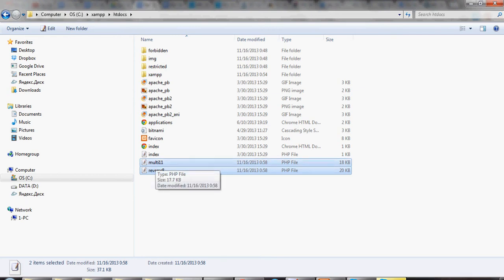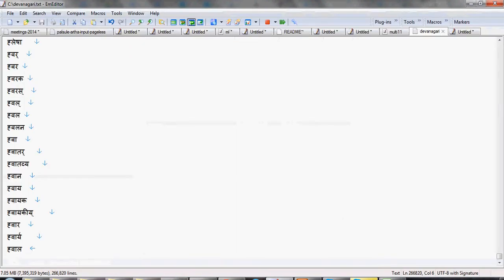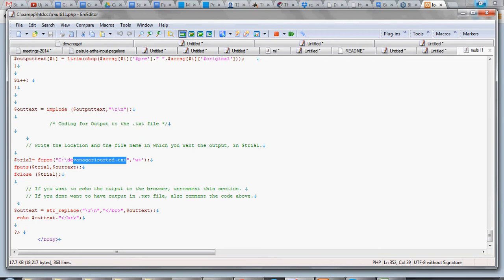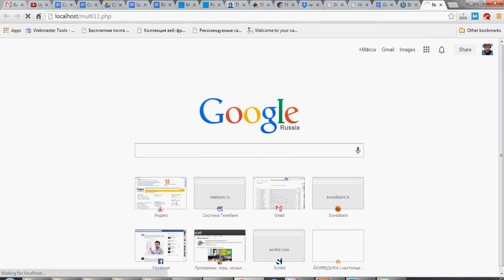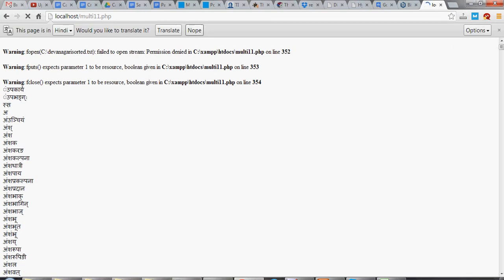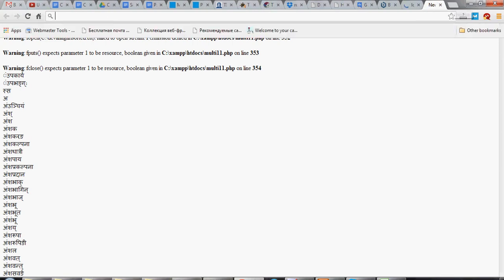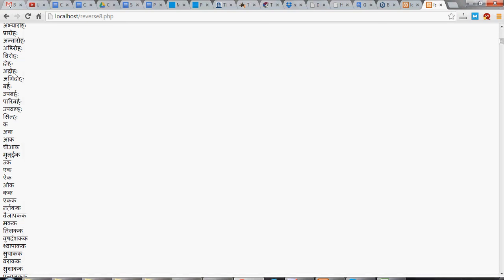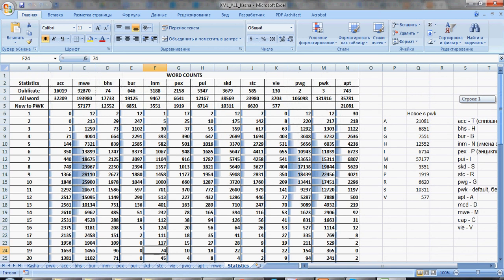Making of Sanskrit Wordlist